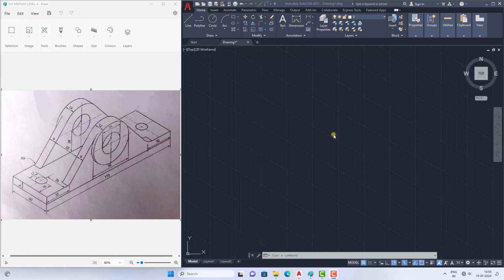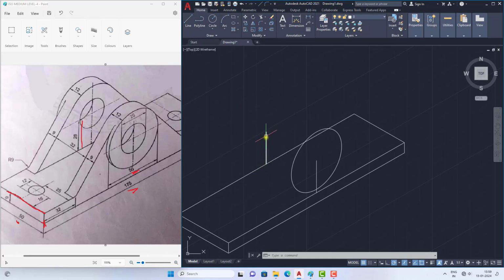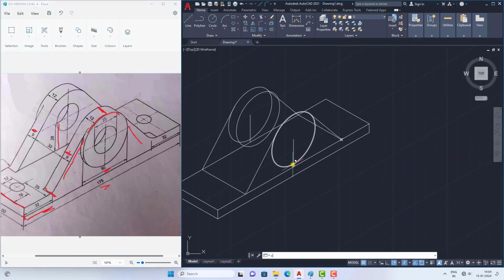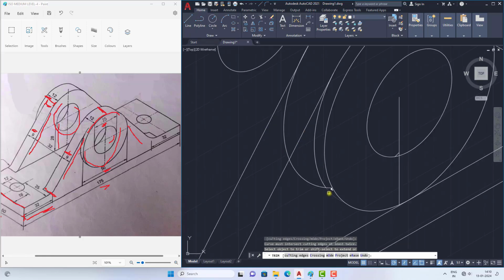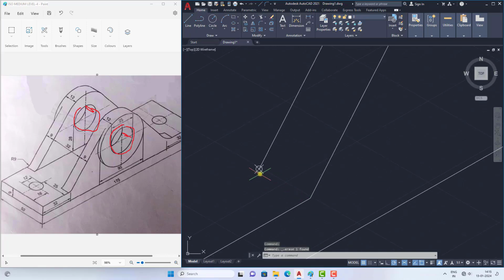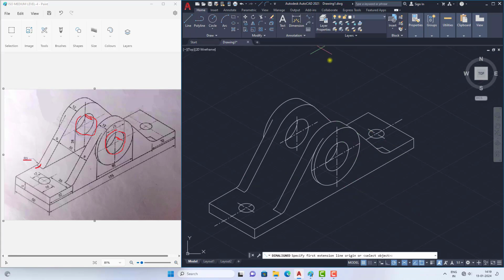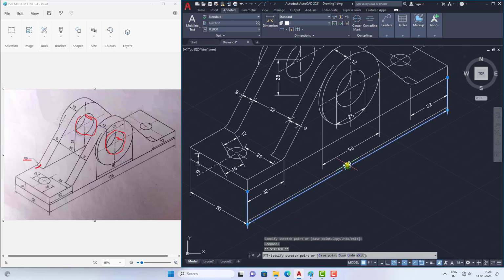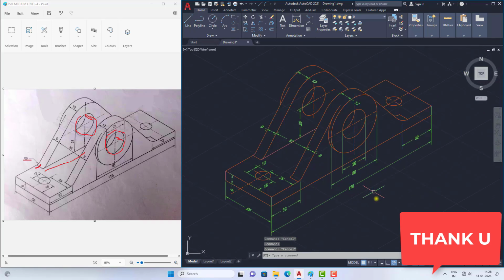|| TUTORIAL-78 || PRACTICE DRAWING ON MEDIUM LEVEL OF MECHANICAL IN AutoCAD || IN ENGLISH ||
# PRACTICE DRAWING ON MEDIUM LEVEL OF MECHANICAL ISOMETRIC DRAWING-4 IN AutoCAD || IN ENGLISH || DESIGN FOCUS # CAD CAM CAE TUTORIALS #

FOR ONLINE CAD TRAINING COURSES:
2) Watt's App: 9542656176